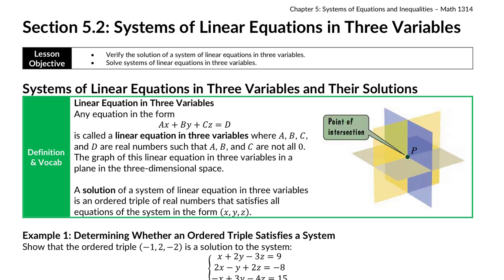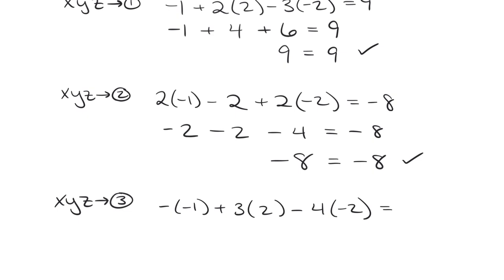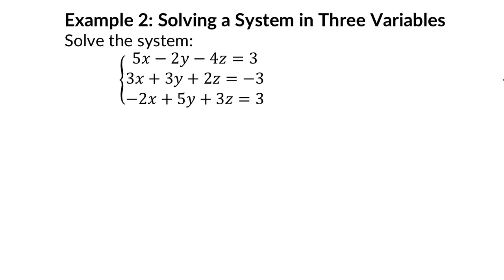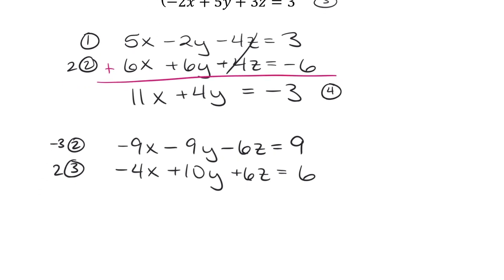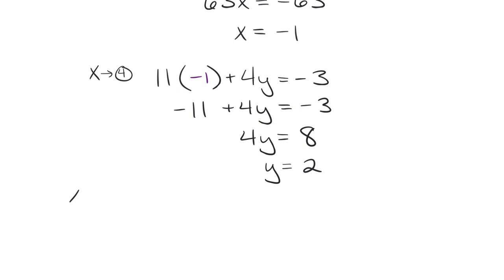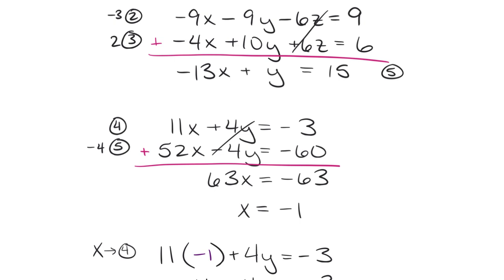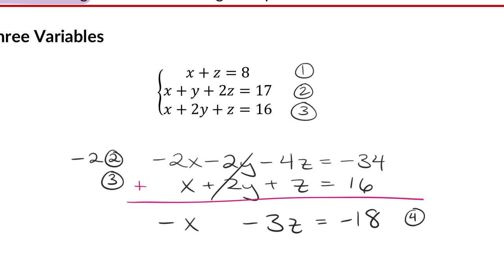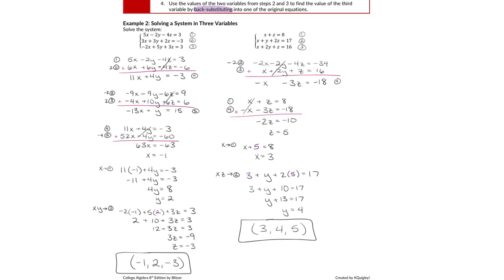5.2 Systems of Linear Equations in Three Variables